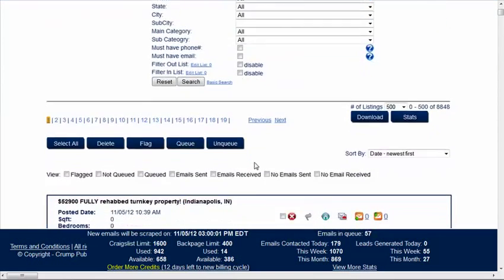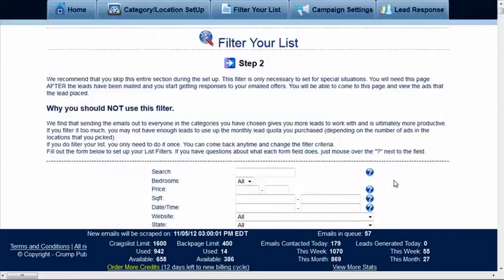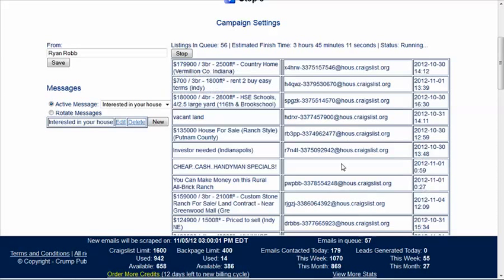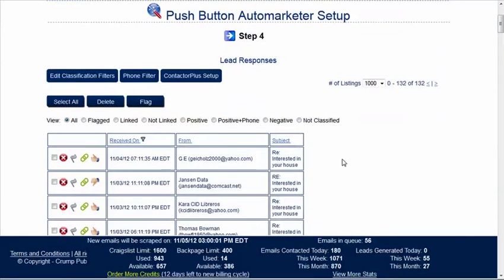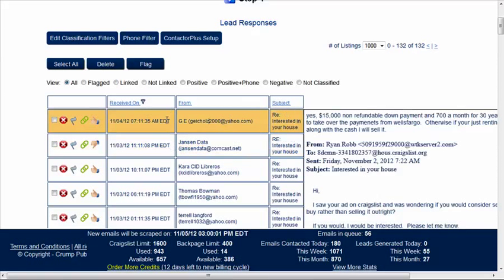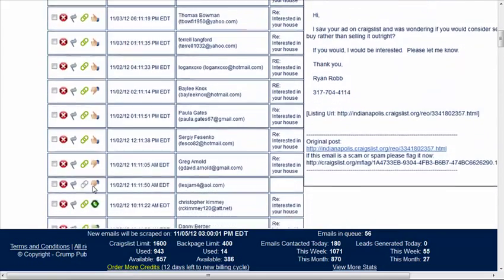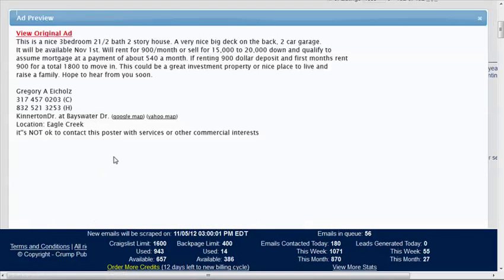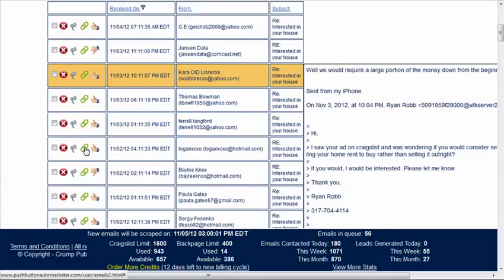How To Automate Keeping Track Of Your Leads - Part 16 - Real Estate Investing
NOTE: These videos are for two types of people.
1) If you are currently using the Automarketer and Clone sites and want more training.
2) If you would like to create a business where 90% of the hard work of marketing is done by robots.

Read the Transcription:

Joe: Hey, it's Joe Crump. Here's another video in the training series for the 8 Dollar Startup Program. One of the problems that you'll have if you're doing a lot of this type of marketing, especially to places like Craigslist, is keeping your leads straight. Where is one lead coming from? You send out to a Craigslist anonymized email address and you get a response back from a different email address because the people who respond don't have access to send through the anonymous email address; they only have access to receive email through that anonymized email address.

Joe: So, let me show you in the Automarketer how we deal with that. If I scroll down the page and I look at some of the listings that we've got, we can actually look at this listing. Now, here's the details about the listing, but we can actually look at the listing on Craigslist and what they've got for sale and what they're trying to sell.

Joe: So, here's one of the problems. Most of these, 99% of the ones that are coming from Craigslist are anonymized email addresses, so when we get a reply, then we go to the lead response and they're replying from their own personal email address instead of from Craigslist, and so that is what we have to capture.

Joe: Now, the problem is that the system has to figure out which lead it was that we called from, so we've got a system to do that. If you look at this green link here, that shows the ones that we were able to find the ad that we sent out to, and the grey one means we didn't find an ad that we connected it to. But if we click on that, we'll be able to see the ad that this was being run, and it comes with pictures and all of that stuff.

Joe: This was done, just to get a little technical here, in .html rather than actually taking you back to the site, because the problem is that Craigslist ads only last for 45 days, and sometimes much less than that, because the sellers will delete them as they go, so what we've done is we've captured the .html and the information and we've created a little page so that we have access to these leads even after they disappear from Craigslist. That makes it a lot easier to follow through and when you end up calling these people, you can go and check and see, 'Oh, this is about this property. Here's their phone number,' and then you can call them if you like.

Joe: If you'll notice on this, and this is something we maybe need to change in the future, but right now this is just showing 'Thumbs up-don't call' -- they didn't send us a phone number because they didn't in their response. But if I look at their ad I can find their phone number, I can call them directly from the ad. So, there's a lot of tools here that we can continue to improve and different ways you can use this stuff to be able to reach the most people possible.